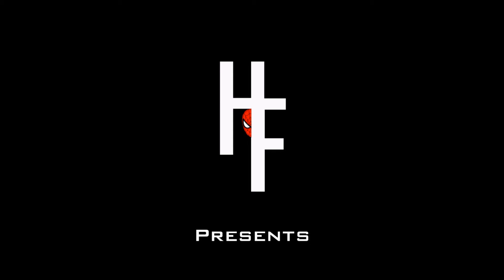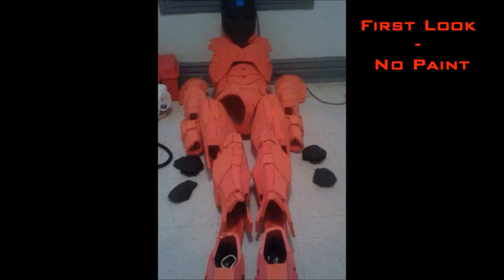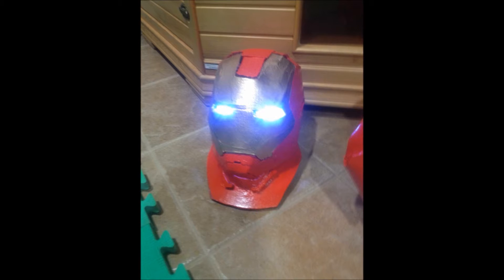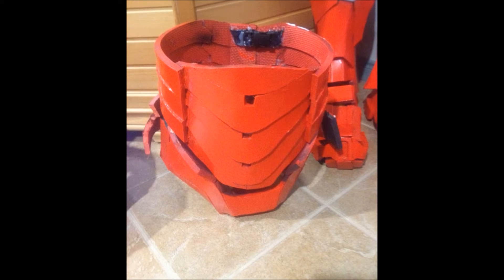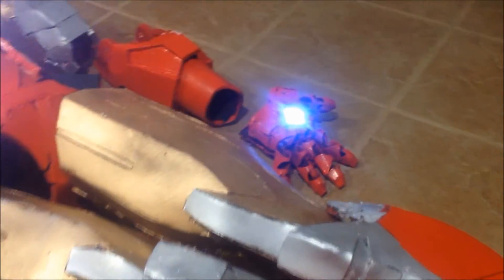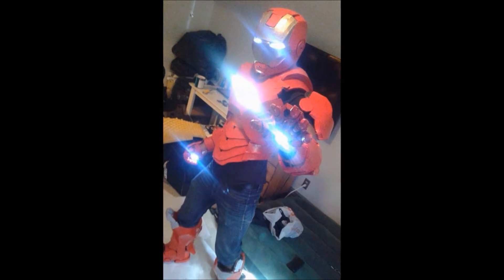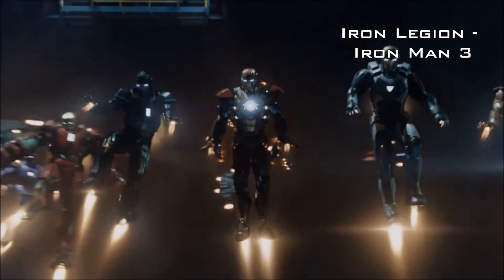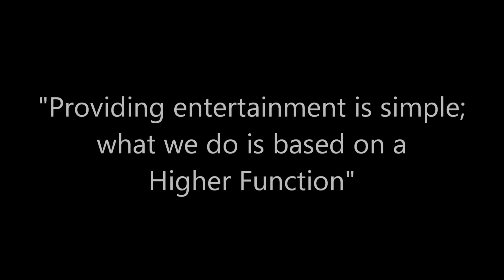Higher Function - Costume Update **NEW Mark VI Iron Man Suit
Creative Director Greg gives an inside look at Higher Function's NEW Mark VI Iron Man suit from Ultimate X Builders

Visit Ultimate X Builders on Facebook to see more of their work; contact them if you're interested in commissioning your own custom designed Iron man suit.

Be sure to visit Higher Function on Facebook, Twitter, & Instagram for more updates & photographs:

"Providing entertainment is simple; what we do is based on a Higher Function"